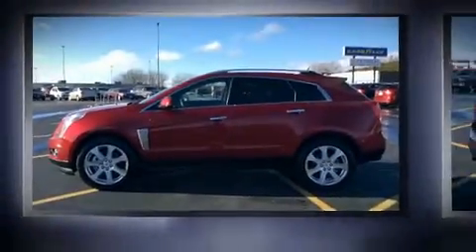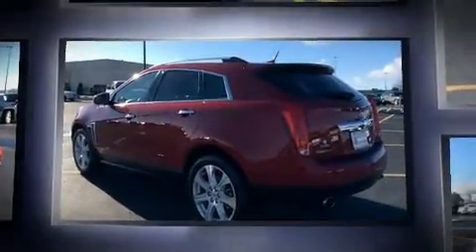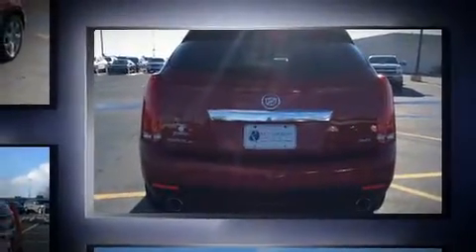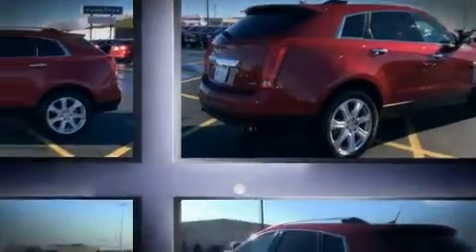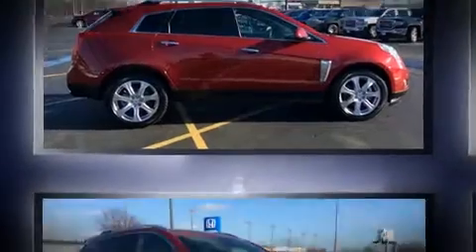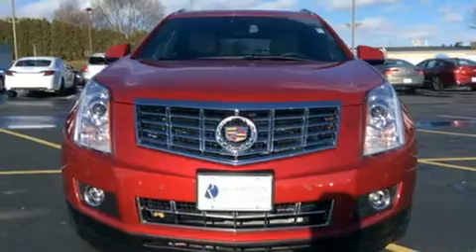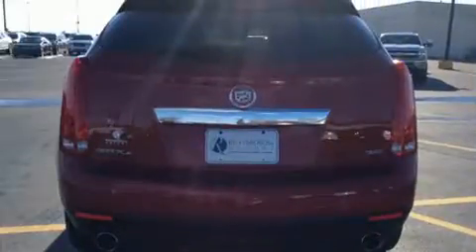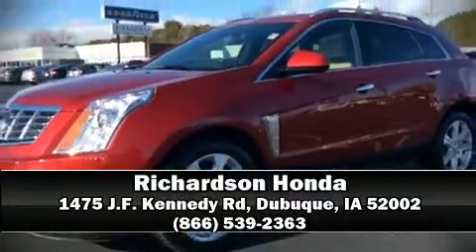2014 CADILLAC SRX Premium Collection in Dubuque, IA 52002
Richardson Honda
1475 J.F. Kennedy Rd

You can expect a lot from the 2014 CADILLAC SRX. A 3.6 liter V-6 engine pairs with a sophisticated 6 speed automatic transmission, providing a smooth and predictable driving experience. Well tuned suspension and stability control deliver a spirited, yet composed, ride and drive The following features are included: a power seat, an automatic dimming rear-view mirror, automatic dimming door mirrors, heated door mirrors, a power liftgate, lane departure warning, and air conditioning. Power adjustable pedals allow the driver to optimize his or her driving position, enhancing visibility, comfort and safety. Rear passengers enjoy the seat heating functionality, keeping them warm during the winter months. With high intensity discharge headlights illuminating your path, you'll always appreciate maximum visibility. For drivers who enjoy the natural environment, a power moon roof allows an infusion of fresh air. Audio features include a CD player with MP3 capability, rear mounted audio controls, steering wheel mounted audio controls, and 10 speakers, providing excellent sound throughout the cabin. Safety equipment has been integrated throughout, including: dual front impact airbags, head curtain airbags, traction control, brake assist, ignition disabling, onStar, and 4 wheel disc brakes with ABS. Sophisticated all wheel drive assures superb handling in any weather condition. You will have a pleasant shopping experience that is fun, informative, and never high pressured. Stop by our dealership or give us a call for more information.